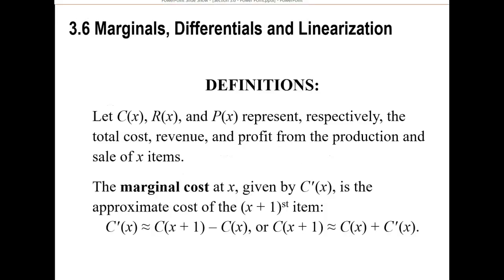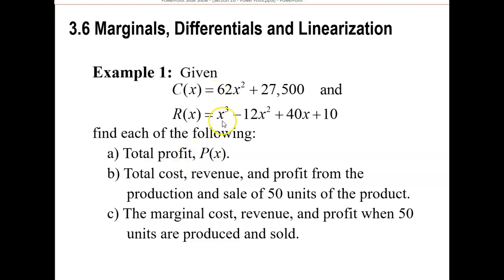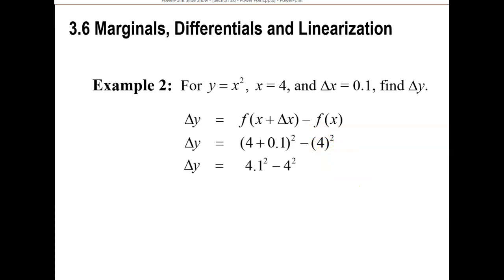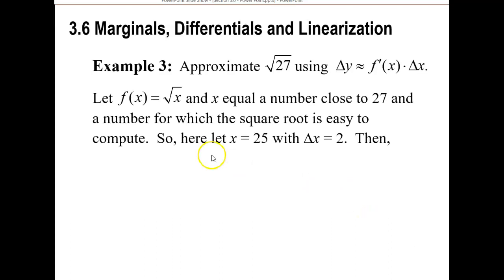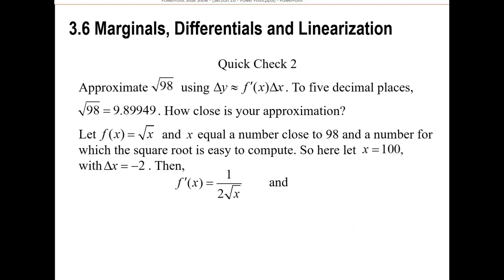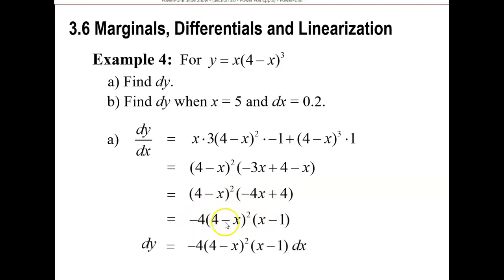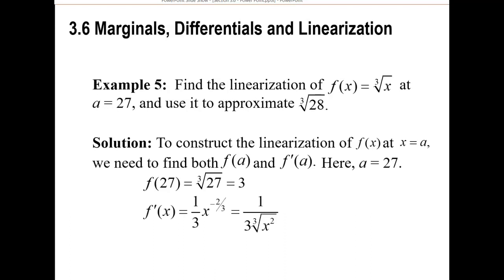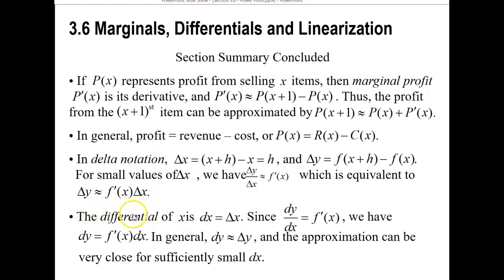MATH 213 - Section 2.6 - Power Point Lecture Video